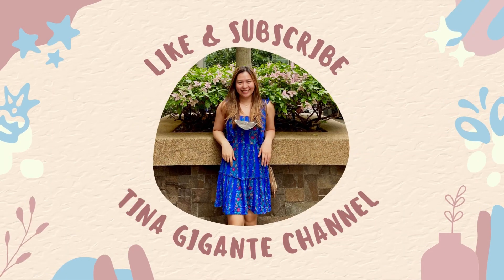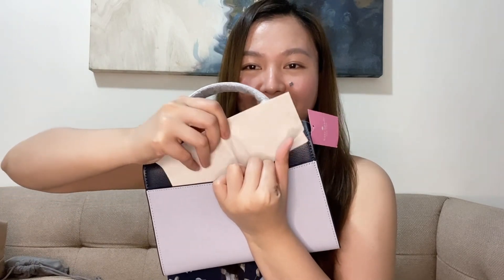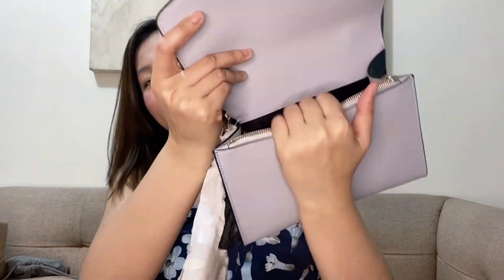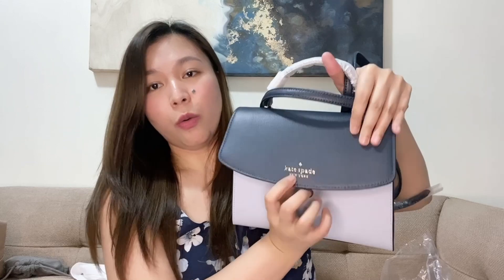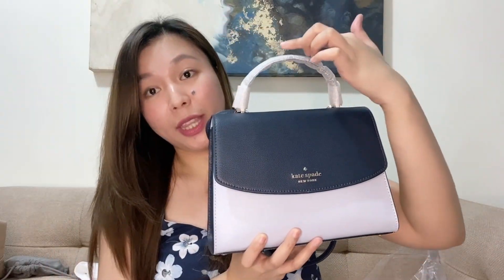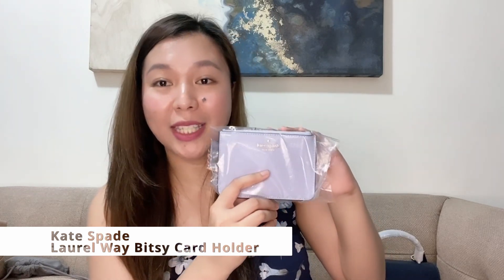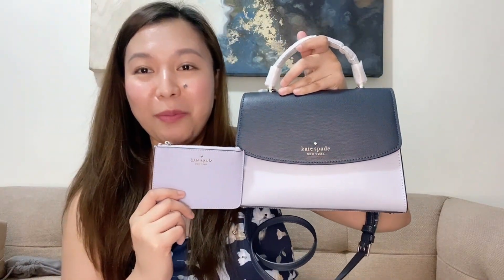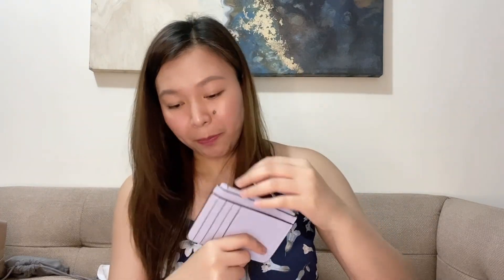First Impressions Review: Kate Spade Darcy Top Handle Satchel and Laurel Way Bitsy Card Holder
Another Kate Spade haul for today's video! Featuring the Kate Spade Darcy Top Handle Satchel and Laurel Way Bitsy Card Holder.